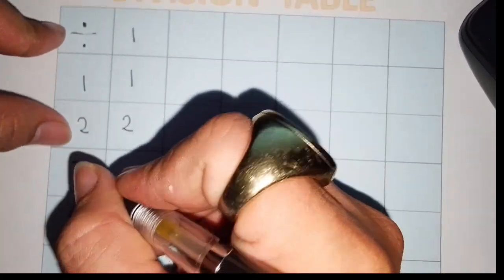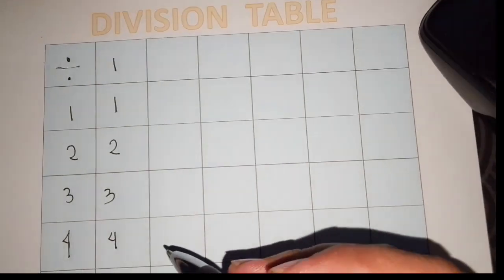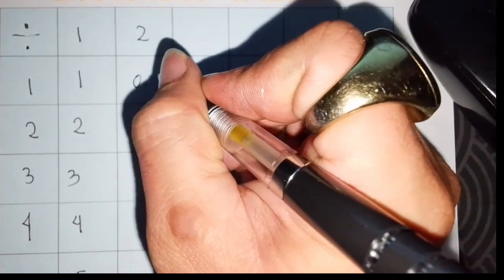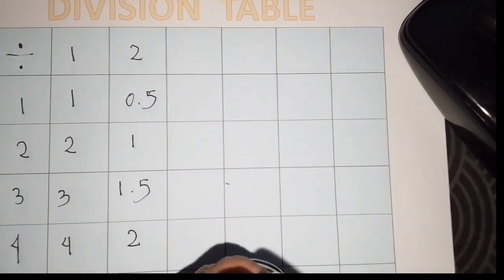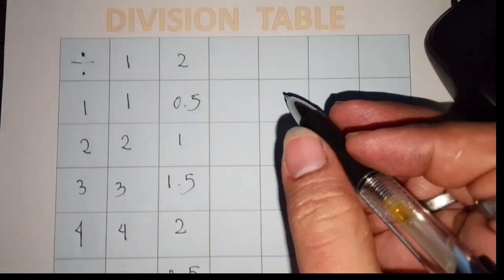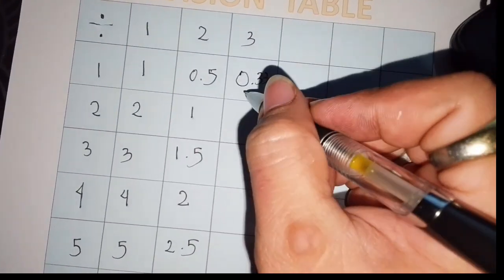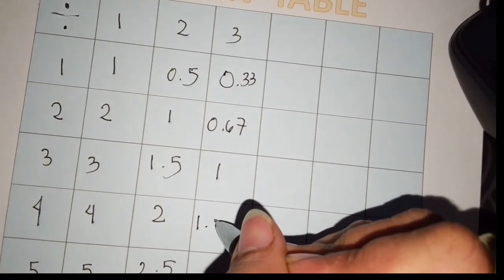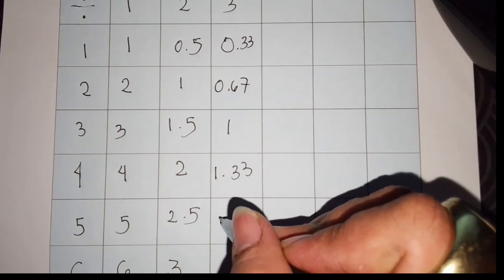I made a Division Tables - so fulfilling